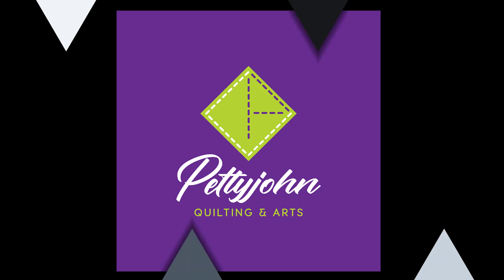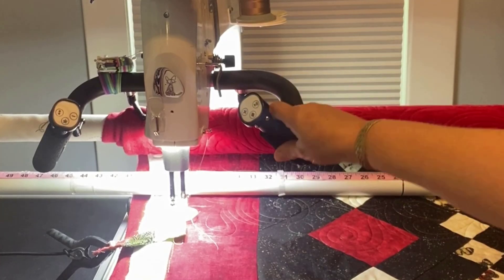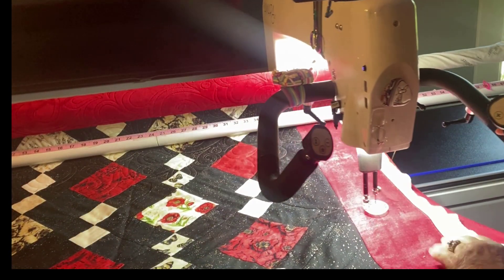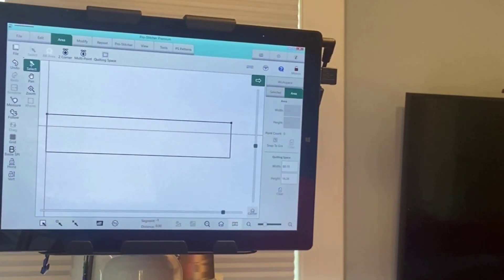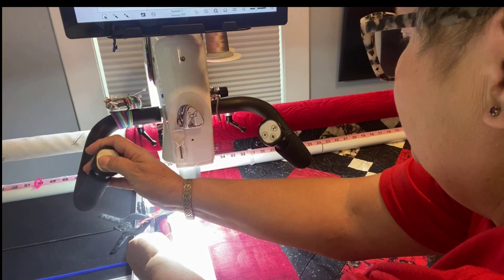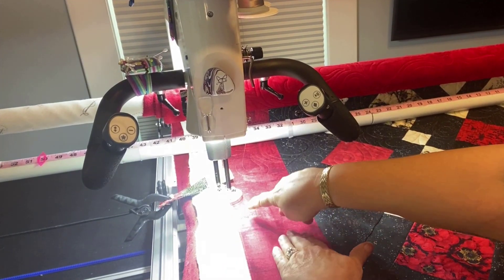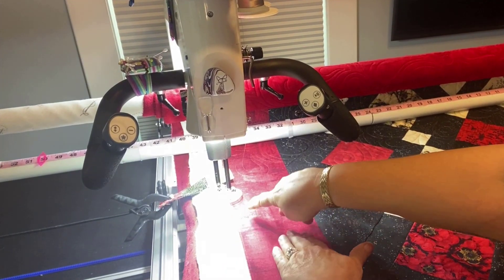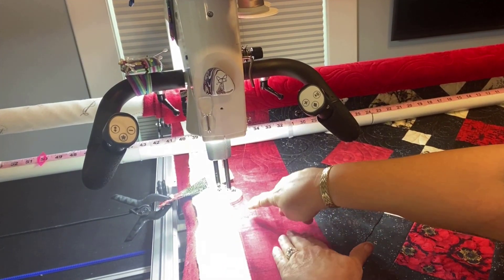Square Quilt on Longarm with ProStitcher & Quilting Space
I recently started using the Quilting Space feature on ProStitcher to square up quilts as I longarm. My quilting friend, Sherri Harmer, told me about it. I used to think Quilting Space was to mark your throat space so you will not bump into the bars accidentally. It does do that, but it will also serve as a guide to squaring up a quilt. In this video, I demonstrate 1) how to create the quilting space and 2) how to utilize it to keep your quilt square.

Please know how very much I appreciate your views. I am doing this to help others and because I am a teacher and miss the classroom, so it lifts my spirits when I know I am not doing it for nothing, and that it has helped someone or at least been a little entertaining. What passionate quilter doesn't like to watch others quilt? I know I do.

Let me know what else you would like to see. I also do machine embroidery and sew quilts and make pillows.

Cheers!